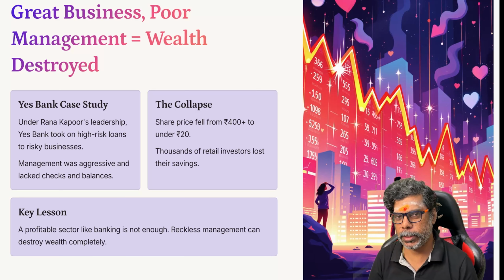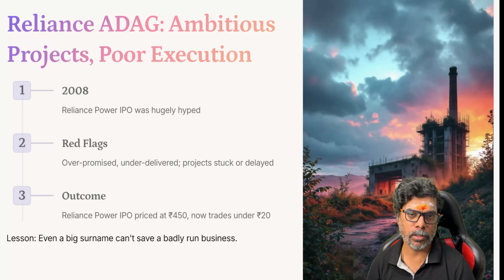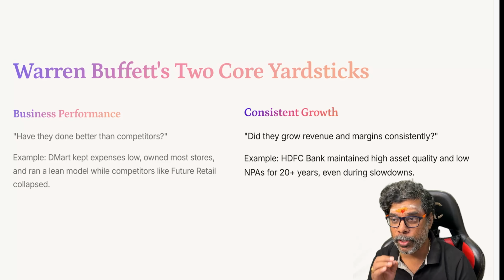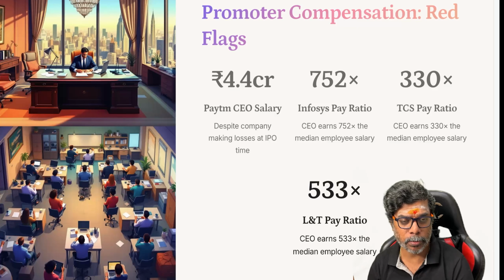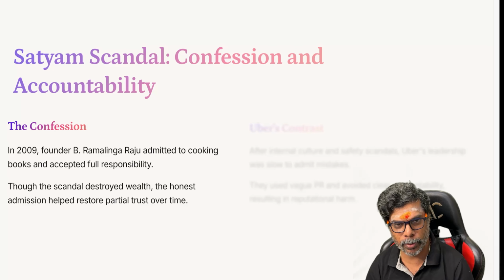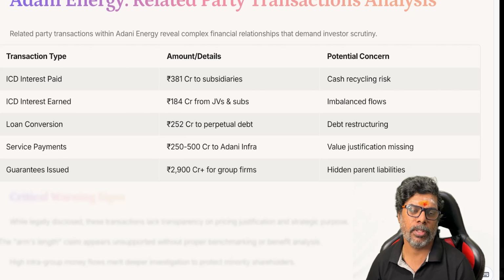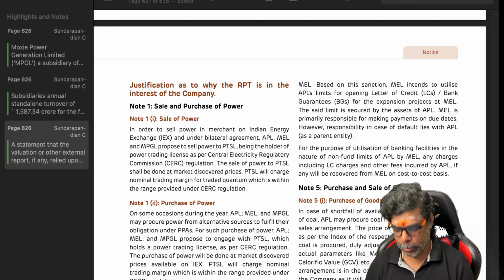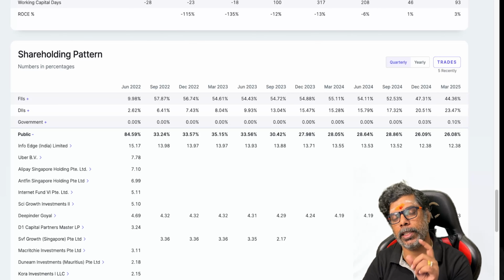How Greedy CEOs Destroyed These Companies – Don’t Fall for Them!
In this video, we shift from price charts to something deeper—how to judge the people running the company you're investing in. From real-life case studies like Yes Bank, Kingfisher, Adani, Paytm, and Asian Paints, we break down red flags, smart decisions, and even shady moves.

You'll learn how to spot honest leaders, check promoter salary, detect related party frauds, and use a simple checklist to evaluate any company’s management quality.

🧠 If you’ve ever wondered “Can I trust this company?”, this video gives you the practical tools to answer that.

00:00 📌 Introduction – You’re Not Just Buying a Stock, You’re Becoming a Business Partner
01:07 🧠 Why Understanding Management is Crucial Before Investing
02:06 🔍 Start with the Negatives Before Buying a Company
04:17 🏦 Yes Bank Case Study – How Poor Management Can Destroy Wealth
05:15 🎨 Asian Paints Case Study – Boring Business, Brilliant Management
06:22 ❓ 3 Key Questions to Evaluate Management: Honest? Capable? Shareholder-friendly?
07:00 🍺 Kingfisher & Vijay Mallya – Lavish Lifestyle vs. Investor Losses
07:41 ⚡ Reliance Power & Anil Ambani – Overpromise, Underdeliver
08:17 🔎 Use News & AI to Find Red Flags Before Reading Annual Reports
09:19 🛩️ Kalyan Jewellers, Villas & Lavish Purchases – Who's Enjoying Your Investment?
10:42 📉 Summary of Management Red Flags from Real Companies
11:13 📈 Business Performance: D-Mart’s Smart Cost Strategy
12:15 💹 Consistent Growth Example – HDFC Bank
13:09 🧪 Capital Allocation & Innovation – Infosys Training Example
14:20 👥 Shareholder Treatment – Respect, Dividends, and AGMs
15:47 📊 Real Examples: Who’s Doing it Right vs. Wrong (TCS, Adani, Paytm, etc.)
16:46 💰 CEO Salary vs. Median Pay – Fair or Excessive?
18:44 🤔 Is CEO Salary Justified by Company Growth?
19:29 🚨 Crisis Communication – Adani vs. Tata vs. Uber vs. Satyam
23:05 🕵️‍♂️ Related Party Transactions (RPT) – Hidden Risks in Annual Reports
25:11 🧾 Adani Energy Example – Overstepping RPT Limits
29:01 🚀 Vision & Future Plans – Reading Company Direction from Annual Reports
30:16 🧑‍⚖️ Board of Directors – Why Independent Directors Matter
33:07 📊 Promoter Shareholding Patterns – Too Much Control?
35:04 ✅ Final Checklist: How to Use This Framework on Your Portfolio
35:38 🙏 Wrap Up & Thanks – Use the Checklist and Share Your Analysis